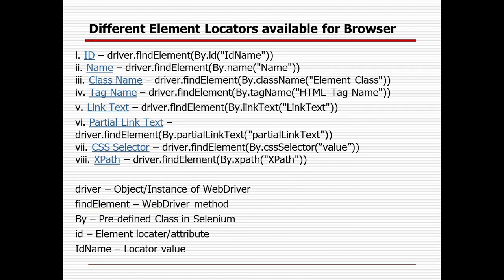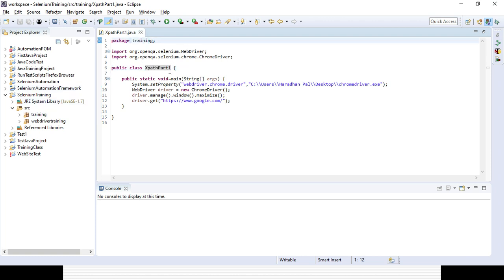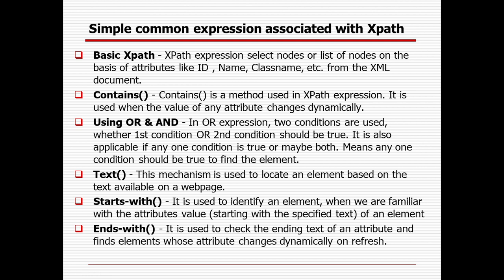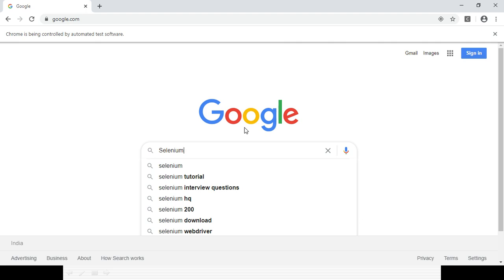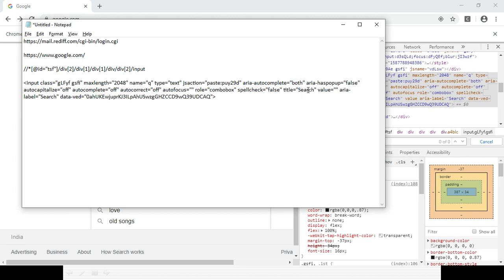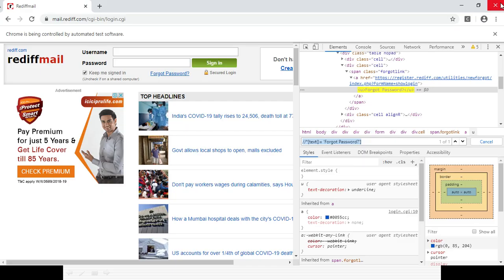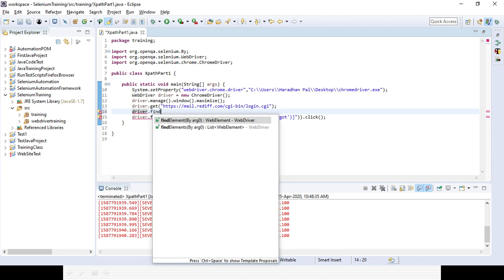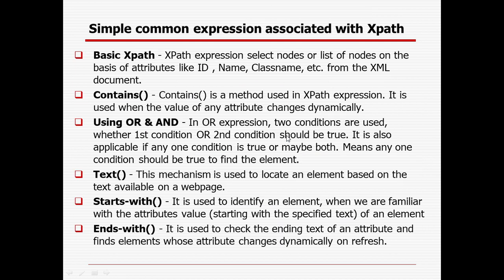Selenium WebDriver Session 9 - Web Element Identification using XPATH - Part1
Web Element Identification using XPATH  - Part1 - Selenium WebDriver Training Session 9 by Haradhan Pal

Basic Xpath - XPath expression select nodes or list of nodes on the basis of attributes like ID , Name, Classname, etc. from the XML document.
Contains() - Contains() is a method used in XPath expression. It is used when the value of any attribute changes dynamically.
Using OR & AND - In OR expression, two conditions are used, whether 1st condition OR 2nd condition should be true. It is also applicable if any one condition is true or maybe both. Means any one condition should be true to find the element.
Text() - This mechanism is used to locate an element based on the text available on a webpage.
Starts-with() - It is used to identify an element, when we are familiar with the attributes value (starting with the specified text) of an element.

Selenium,
Automation,
testing,
java,
Java,
webdriver,
selenium interview questions,
selenium framework,
selenium tutorial,
java tutorial,
Haradhan Pal,
haradhan pal,
haradhan,
java basics,
java basics concepts,
java advanced,
automation testing,
automation testing selenium,
automation framework,
selenium,
automation,
automation testing,
Eclipse,
eclipse,
chrome driver,
Chrome Driver,
IE Driver,
GeckoDriver,
gecko driver,
ie driver,
object,
class,
Object,
Class,
Testing,
WebDriver,,
selenium webdriver,
selenium testing,
haradhan automation,
automation library,
xpath,
Xpath,
XPATH,
css,
CSS